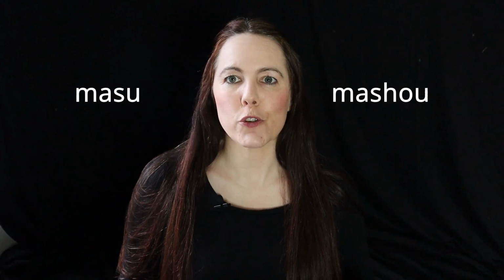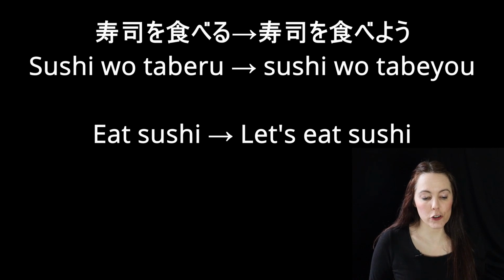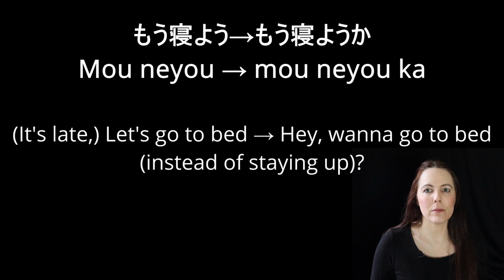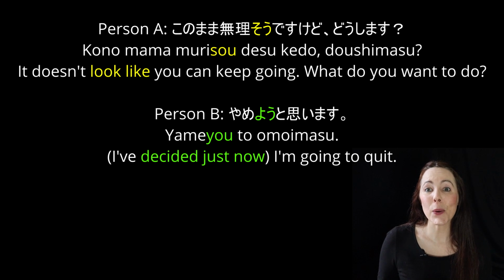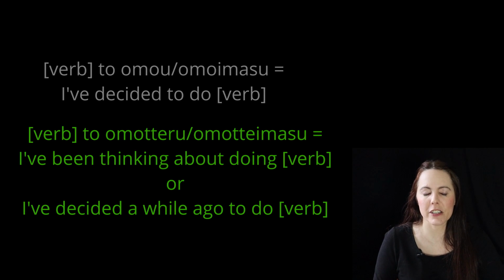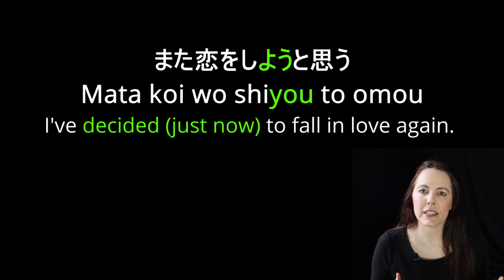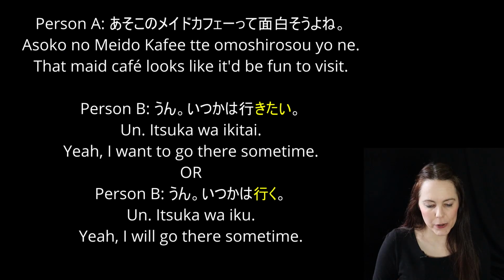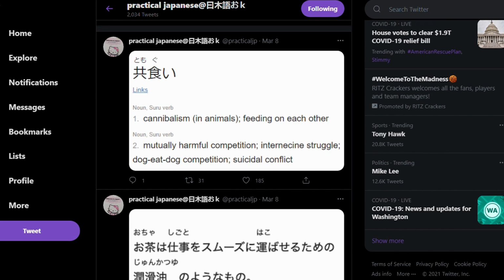Volitional (Let's!) Verbs (casual ましょう) | 日本語２, pt. 10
A Japanese lesson for the beginning-intermediate level (Genki 2, JLPT N4.) In this video, we’ll cover how to convert verbs into their "volitional" form and what that means. This lesson corresponds with Genki 2, pages 78-79. Model sentences and vocab are all shown on the screen in kanji, kana, and English.

practical japanese@曰木語おｋ: @practicaljp on twitter

TIMESTAMPS:
00:00 intro

2:01 寿司を食べる→寿司を食べよう
Sushi wo taberu → sushi wo tabeyou
Eat sushi → Let's eat sushi

2:07 毎日楽しい夢を見る→毎日楽しい夢を見よう
Mainichi tanoshii yume wo miru →mainichi tanoshii yume wo miyou
Have fun dreams everyday → Let's have fun dreams every day

2:18 一緒に歌う→一緒に歌おう
Issho ni utau → issho ni utaou
Sing together → Let's sing together

2:24 明日は勉強するよ→明日は勉強しようよ
Ashita wa benkyou suru yo → Ashita wa benkyou shiyou yo.
I'll study tomorrow (I promise) → Hey, let's study tomorrow.

2:48 明日晴れたらあの海へ行く→明日晴れたらあの海へ行こう
Ashita haretara ano umi e yuku → ashita haretara ano umi e yukou
If it's sunny tomorrow, we'll go to that beach. → If it's sunny tomorrow, let's go to that beach.

3:34 もう寝よう→もう寝ようか
Mou neyou → mou neyou ka
(It's late,) Let's go to bed → Hey, wanna go to bed (instead of staying up)?

3:59 うんこしよう→うんこしようか
Unko shiyou → Unko shiyou ka
Let's poop → Hey, wanna poop?

4:09 うちへ帰ろう→うちへ帰ろうか
Uchi e kaerou → uchi e kaerou ka
Let's go home → Shall we go home?

5:11 Person A: このまま無理そうですけど、どうします？
Kono mama murisou desu kedo, doushimasu?
It doesn't look like you can keep going. What do you want to do?

Person B: やめようと思います。
Yameyou to omoimasu.
(I've decided just now) I'm going to quit.

6:37 Person A: あそこのメイドカフェーって面白そうよね。
Asoko no Meido Kafee tte omoshirosou yo ne.
That maid café looks like it'd be fun to visit.

Person B: うん。いつかは行こうと思ってるの。
Un. Itsuka wa ikou to omotteru no.
Yeah, I've been thinking about going sometime.

8:10 また恋をしようと思う
Mata koi wo shiyou to omou
I've decided (just now) to fall in love again.

$50: everything